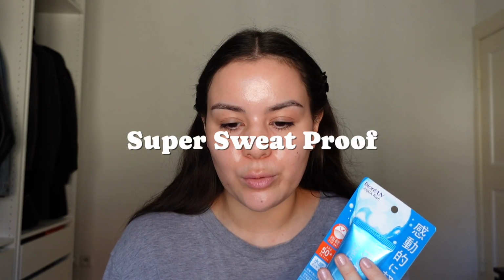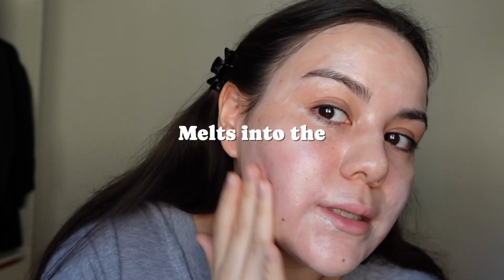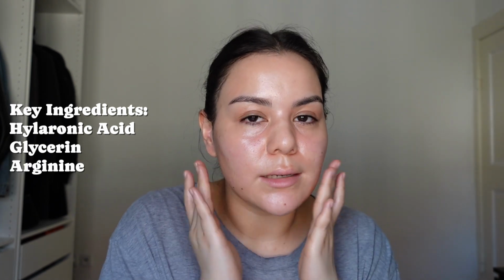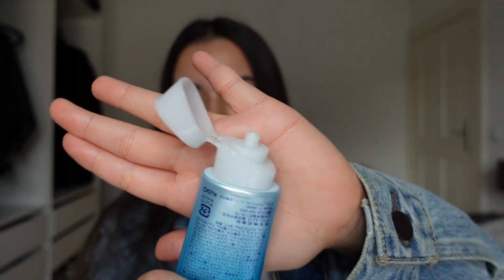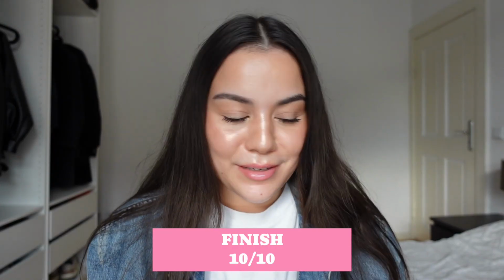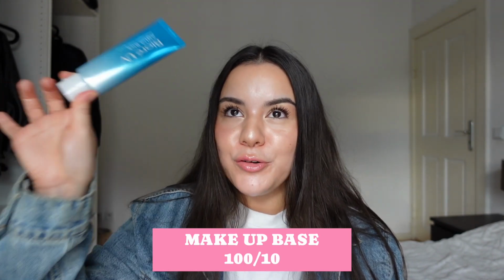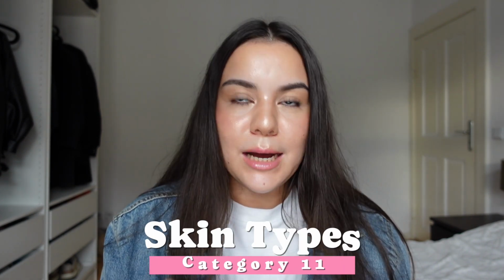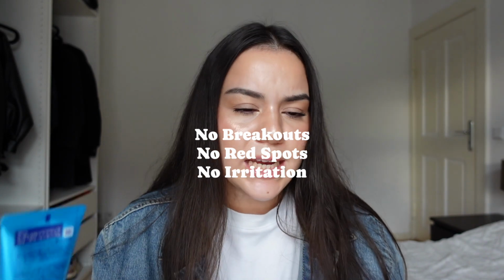🇯🇵 J-Beauty Biore UV Aqua Rich Watery Essence | Review For ACNE PRONE & REACTIVE SKIN?!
Welcome to my J-Beauty journey! In this video, I'm diving into the world of Japanese skincare with a review of Biore UV Aqua Rich Watery Essence SPF 50+ PA+++. If you're prone to acne or neurodermatitis, you won't want to miss this. I'll be discussing its claims, ingredients, and performance in detail, along with my personal scores in several categories, such as Eye Stinging, Performance under Make Up, even Beard-Approved?!

TIME STAMPS:
00:17 - Intro + General Information
01:57 - Sunscreen Application
03:38 - Make Up Application
05:47 - Scoring Start
14:08 - Overall Scoring